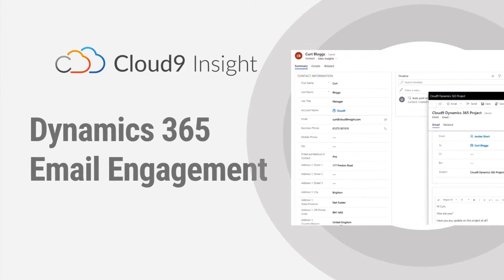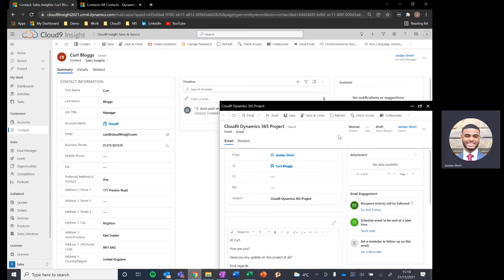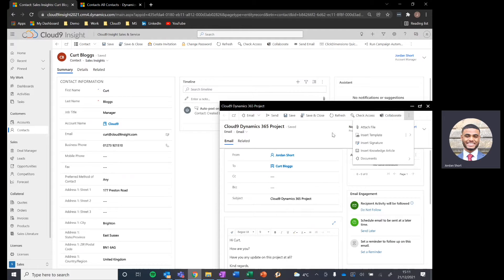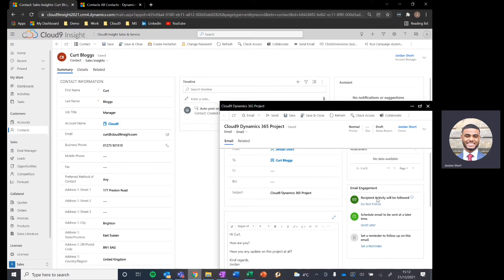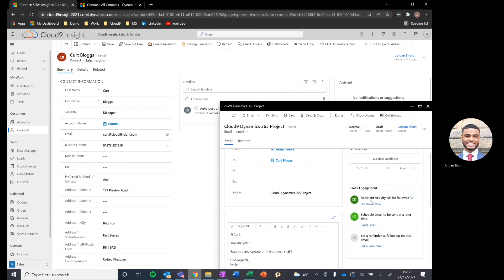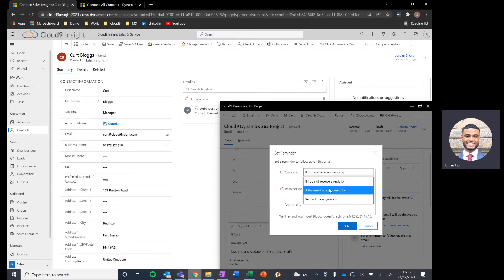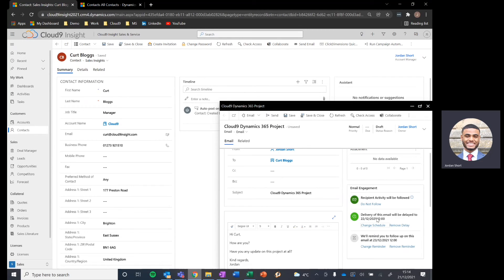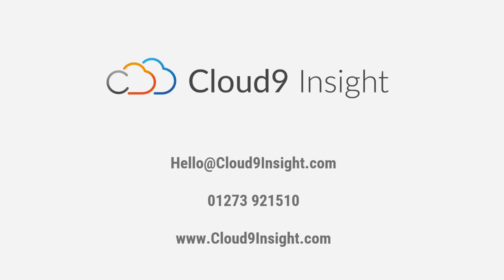Email Engagement in Microsoft Dynamics 365 - Cloud9 Insight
Make the most of your data in order to identify the most promising leads and notify you once they are sales ready.